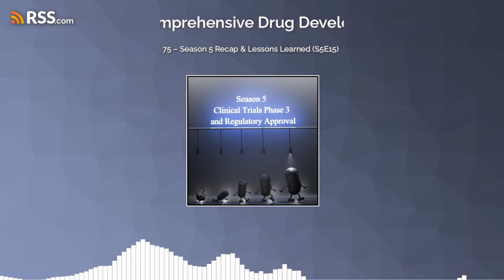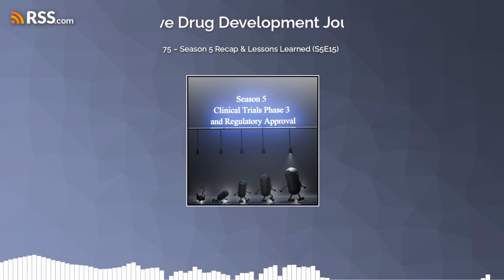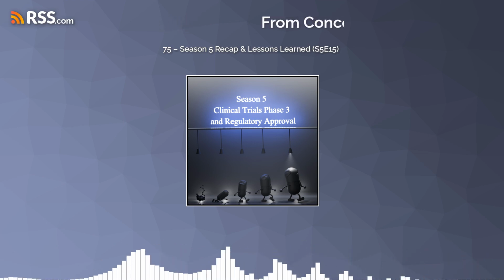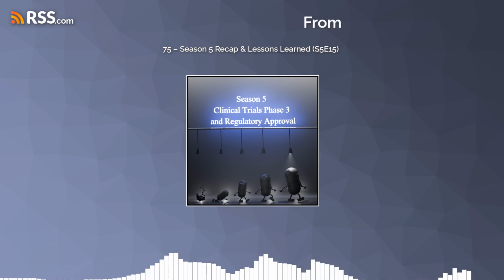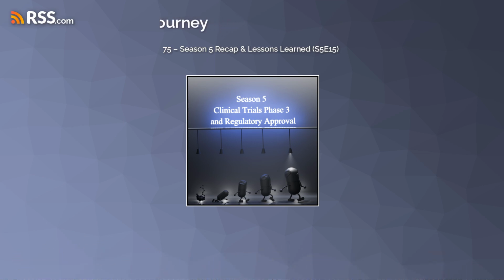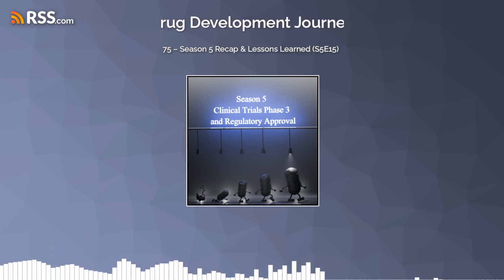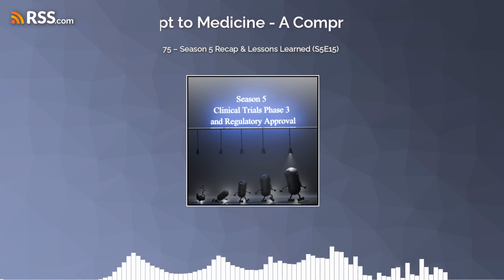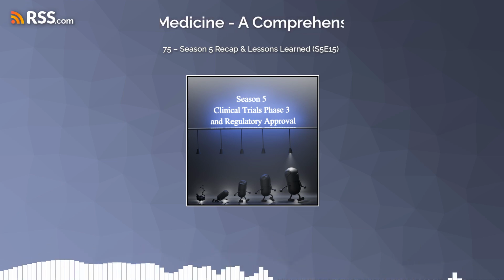75 – Season 5 Recap & Lessons Learned (S5E15)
This episode provides a comprehensive recap of the key insights from Season 5, focusing on Phase 3 clinical trials and the drug approval process. We revisit the critical lessons learned, highlighting the importance of robust trial design, meticulous data collection, and rigorous statistical analysis. We connect the dots between successful trial outcomes, regulatory achievements, and ultimately, the launch of new medicines into the market. We also discuss the challenges and complexities of this process, emphasizing the need for perseverance, adaptability, and a commitment to innovation. Join us as we summarize the key takeaways from this season's deep dives into the world of drug development.
This episode further explores the evolving landscape of drug development, discussing the emerging role of artificial intelligence (AI) in various aspects of the process, from drug discovery to clinical trial optimization and personalized medicine. We also acknowledge the ethical considerations surrounding the use of AI in this context. We revisit the importance of diversity and representation in clinical trials, ensuring that new medicines are safe and effective for all populations. Finally, we leave listeners with thought-provoking questions about the future of drug development and the critical elements that determine success in this complex and ever-changing field. Tune in for a final recap and a glimpse into the future of medical innovation.